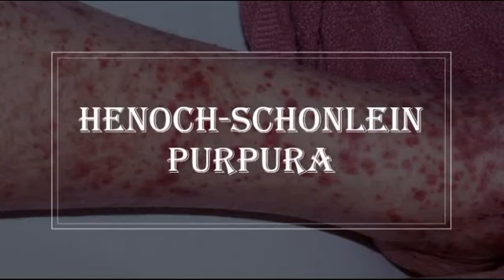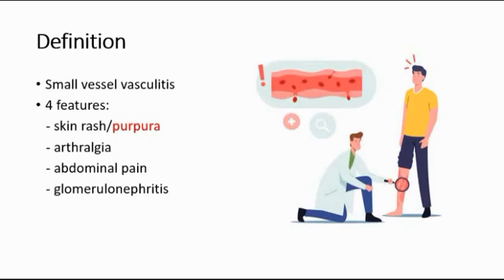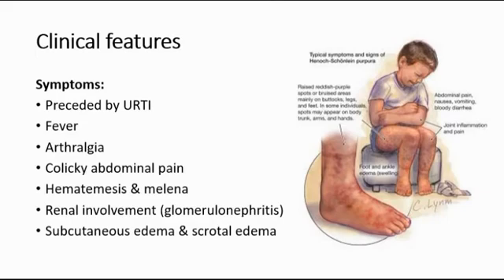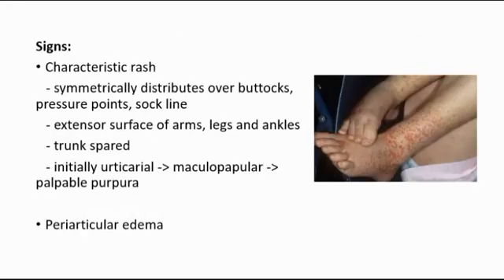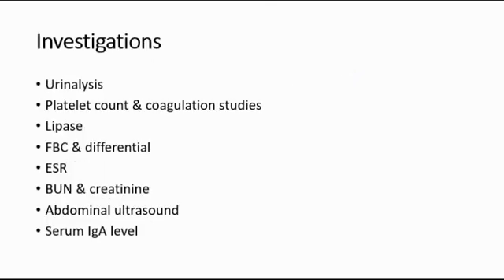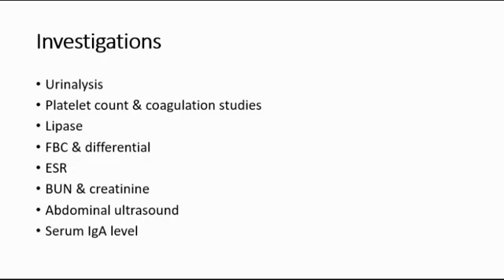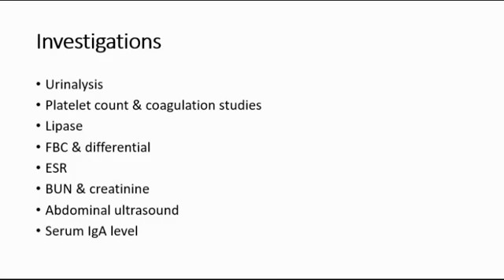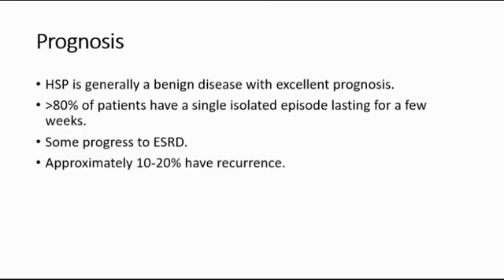Henoch-Schonlein Purpura - purple rash on skin? vasculitis?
This video explained about the symptoms, investigation and treatment for Henoch-Schonlein purpura.